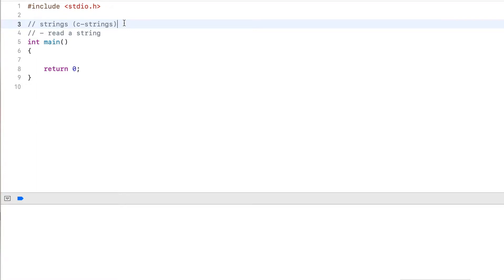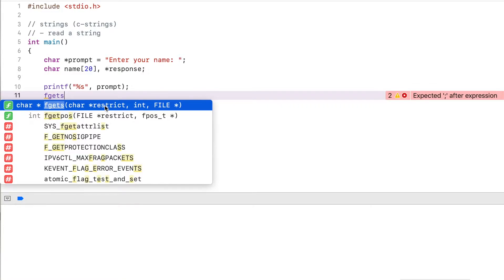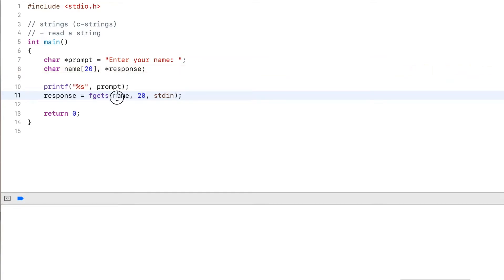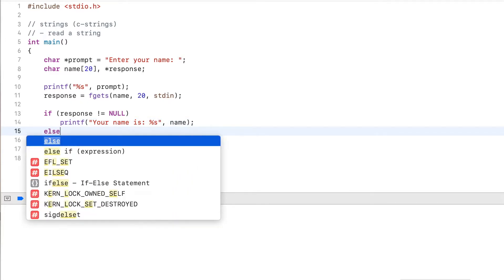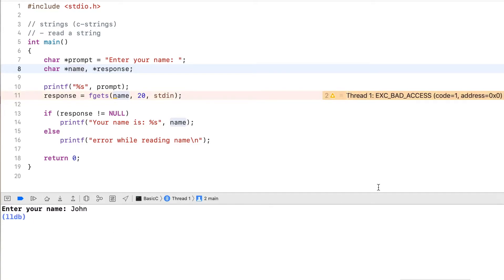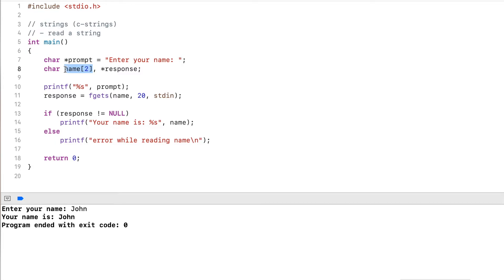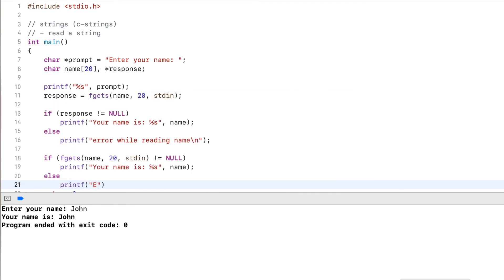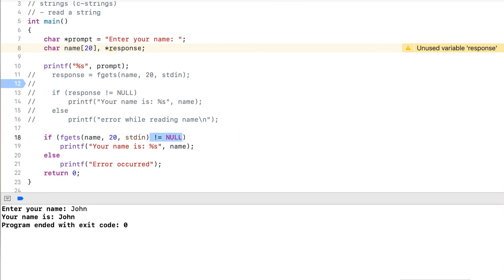C Tutorial 21: String Input - How to read a c-string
This video explains how to read a string from the console into a variable using the fgets function.